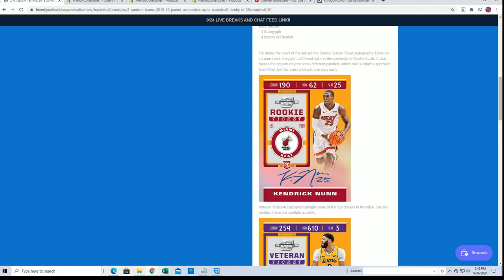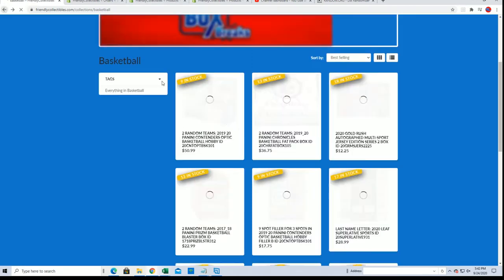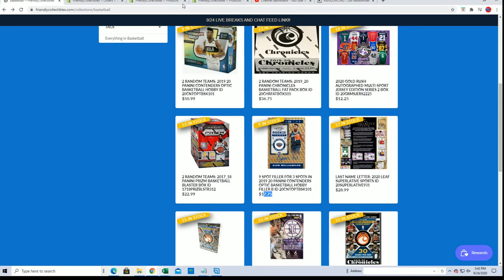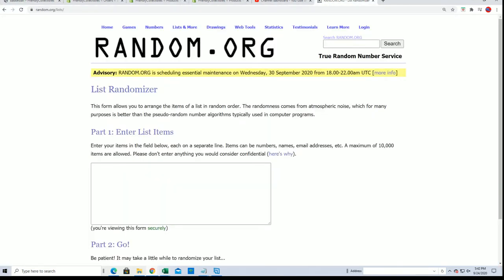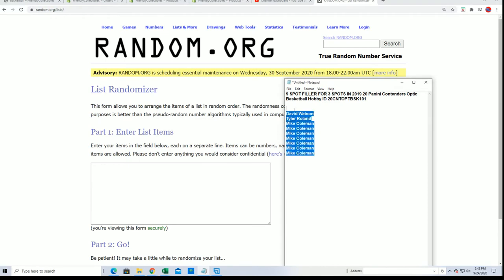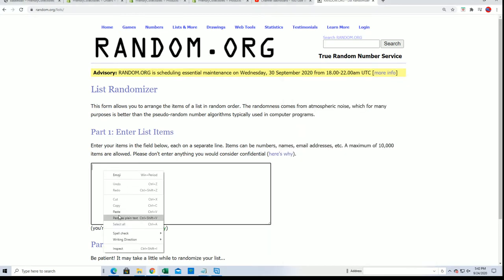2019 20 Panini Contenders Optic Basketball Hobby FILLER A ID 20CNTOPTBSK101